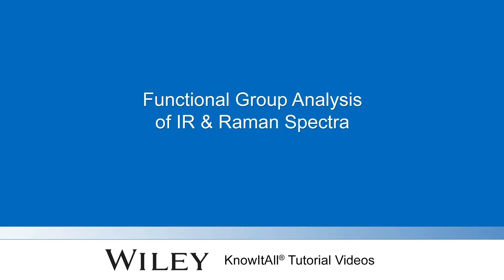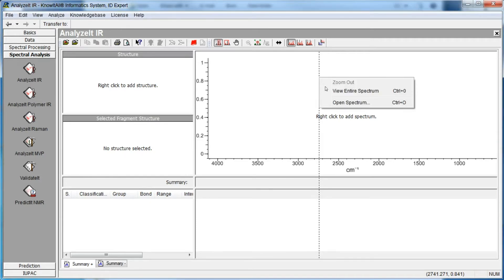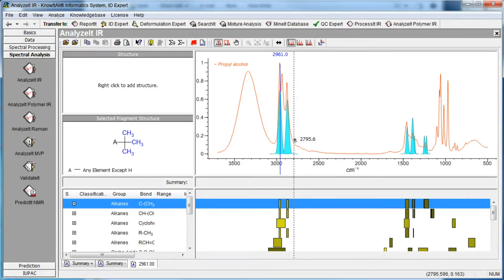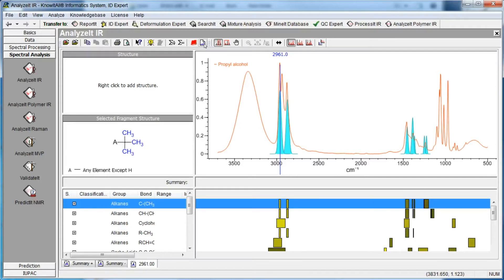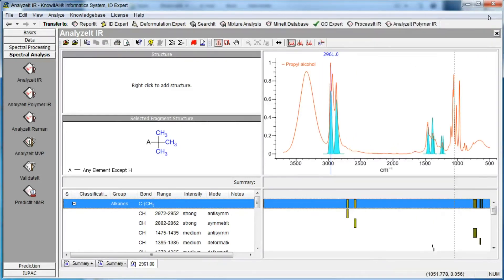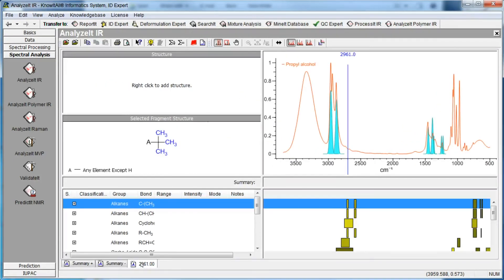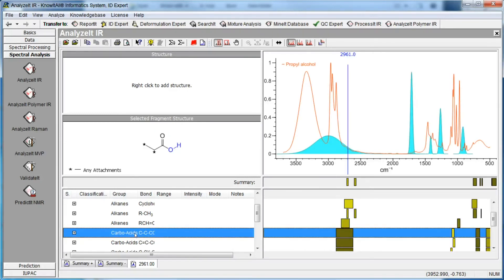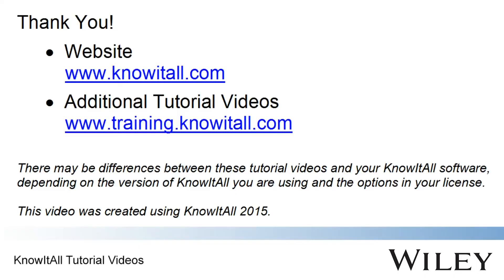IR & Raman Functional Group Analysis in Wiley's KnowItAll Spectroscopy Software (AnalyzeIt)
Learn to interpret IR and Raman spectra using KnowItAll's AnalyzeIt tool for functional group analysis. Created with version 6.0 of the  KnowItAll software.

About Wiley's KnowItAll Software